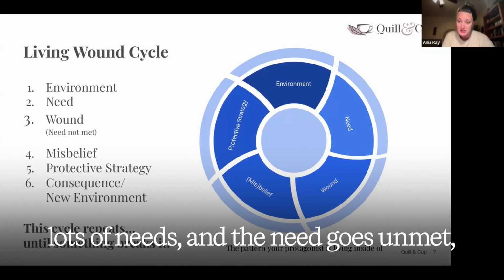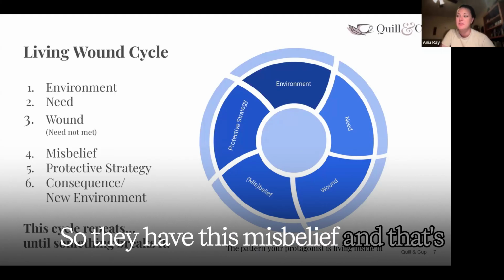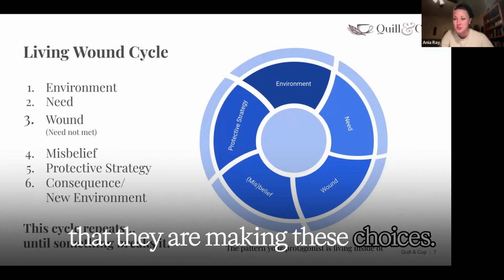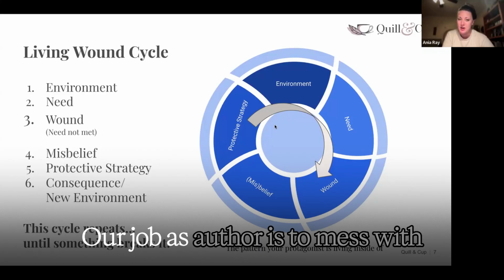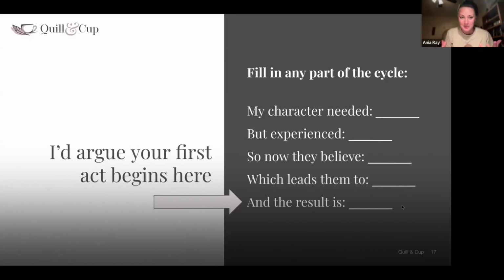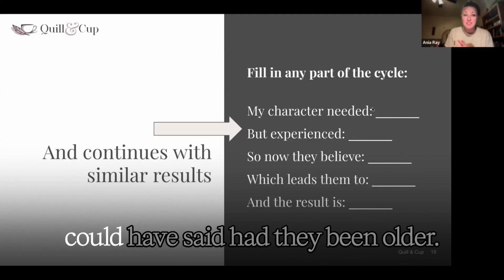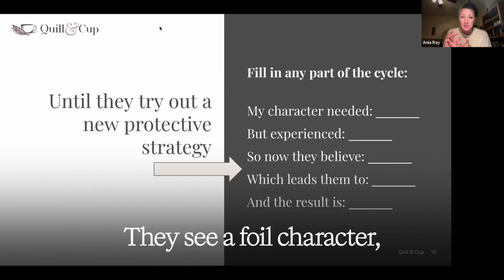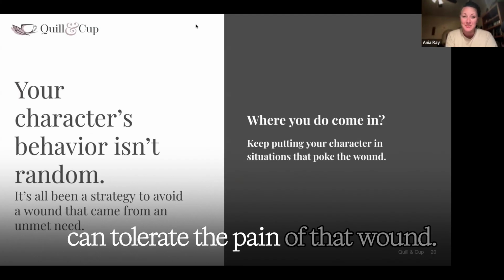Writers: Your Protagonist's Parents Matter. Here's Why.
Feeling stuck in your drafting? The Living Wound Cycle is a system (created by Co-Founder and CEO of Quill & Cup, Ania Ray) that draws on your character's childhood environments to help when you feel stuck in plot points or structure.

You can put in information wherever you are in the 6-point cycle and use it to write yourself through. You'll know how to trace your protagonist's choices back to the belief and unmet need that is driving them so that your story's plot stops feeling random and is instead compelling and inevitable.

If you want to learn more about the Living Wound Cycle, see it in action, and get access to the PDF resource, you'll want to watch the full recording and become a member! to learn more about joining the Quill & Cup writing community for women.